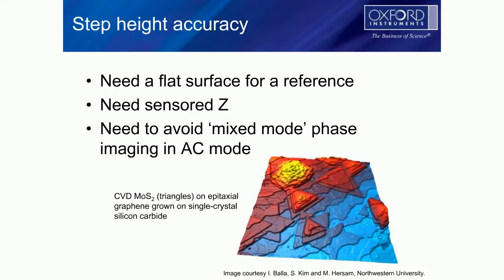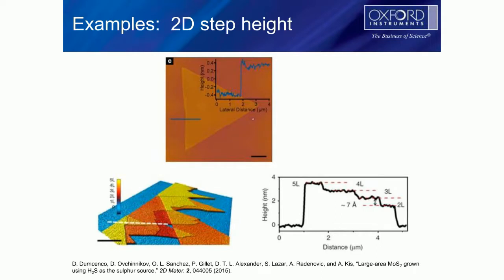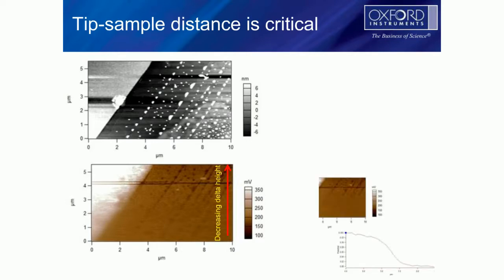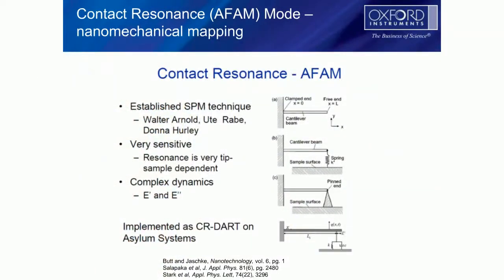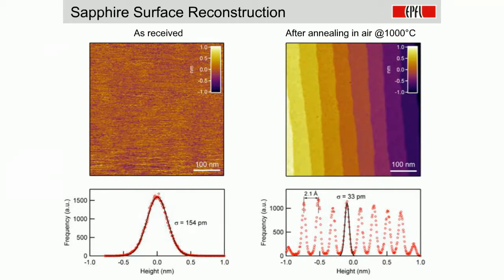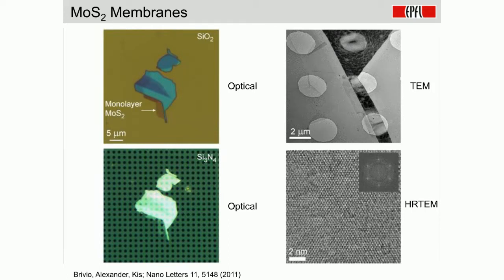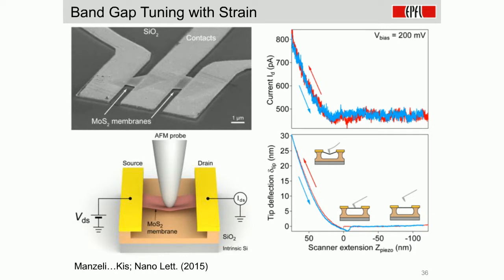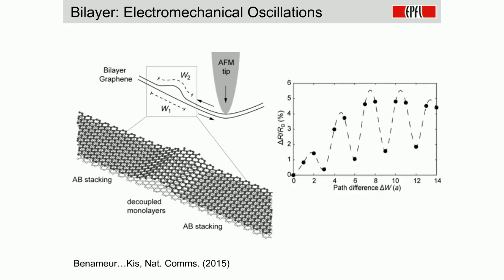Webinar: Exploring Flatlands: Characterizing 2DMaterials with AFM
This webinar discusses the powerful techniques of today’s AFMs for characterizing 2D materials that enable higher resolution, greater sensitivity, and more quantitative results for applications in device manufacturing, energy storage and optoelectronics.  Presenters are Dr. Andras Kis, EPFL,  and Keith Jones, Applications Scientist, Oxford Instruments Asylum Research